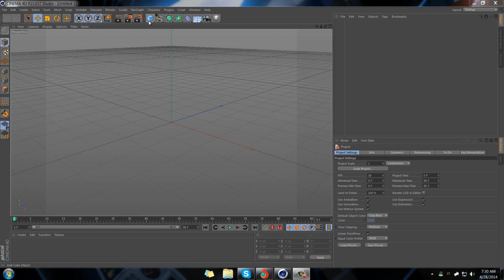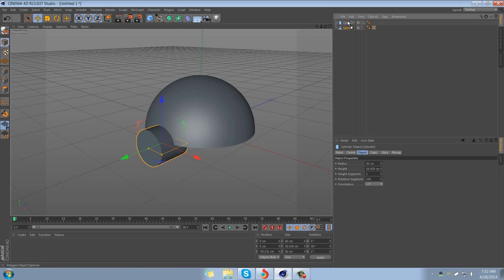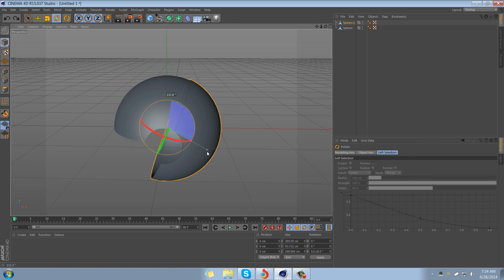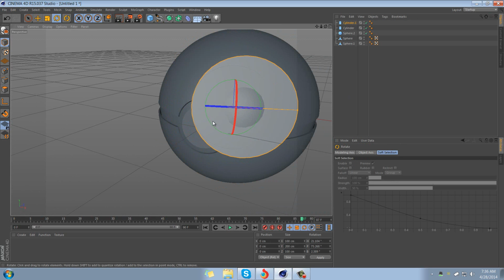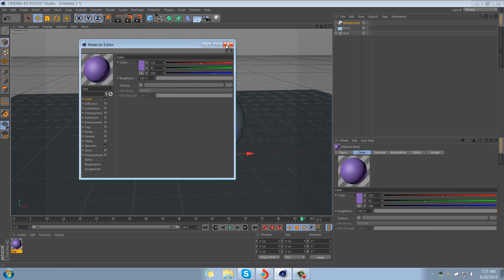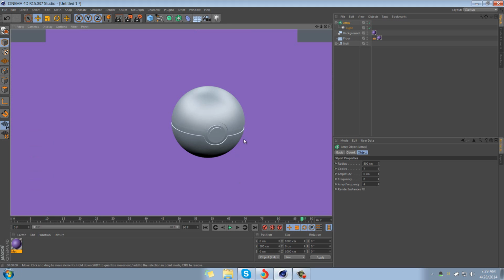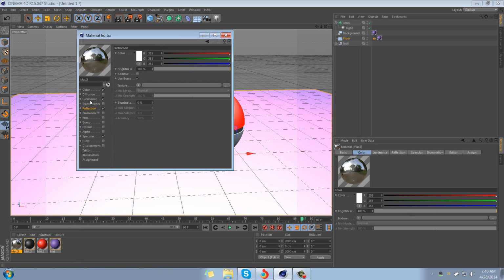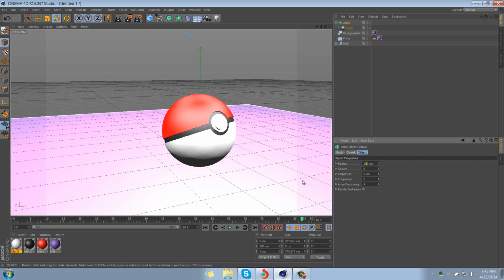Playtime Explains Cinema 4D - Pokeball and Lighting.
In this tutorial, I will be explaining how to create a 3D Pokeball, and a little lighting, and creating a few materials.

If you guys found this useful, and would like to see more, please let me know what you'd like to see, and if you enjoyed this, please like and subscribe, every bit helps my channel grow, to get even more content out for you guys.